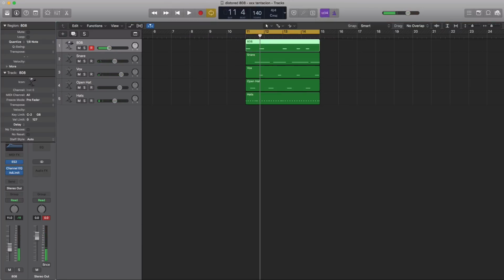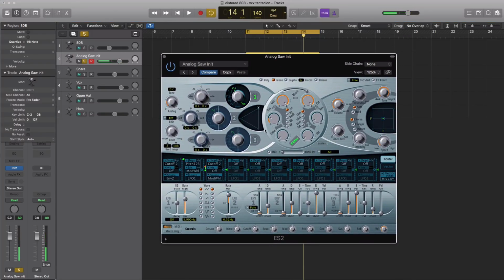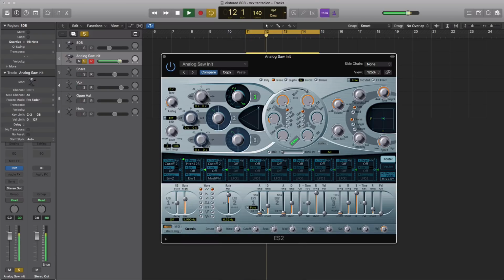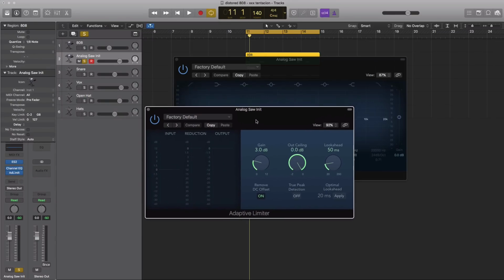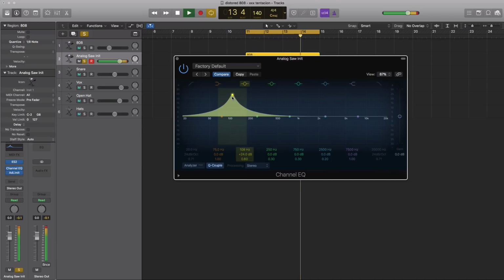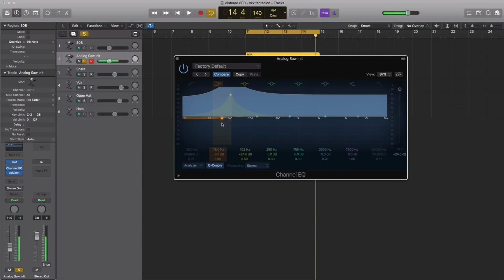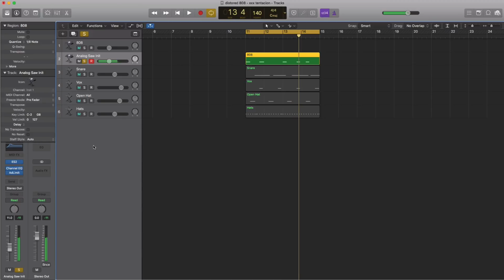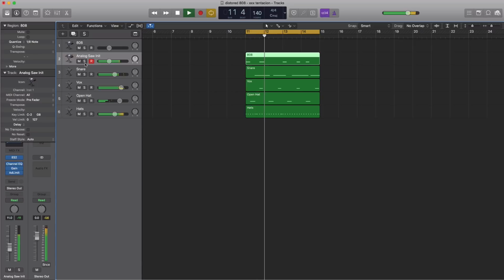How to make Distorted 808s like XXXTENTACION from scratch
In the following video we’ll be show you how to easily make a distorted 808 like XXXTENTACION from scratch.